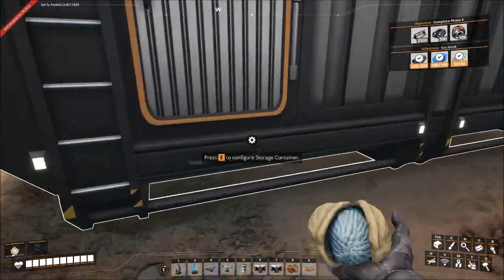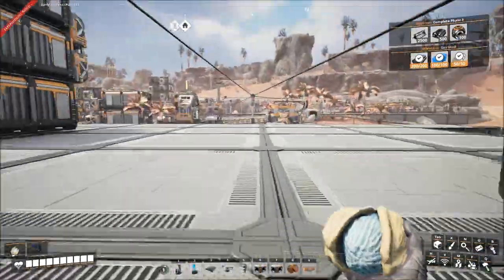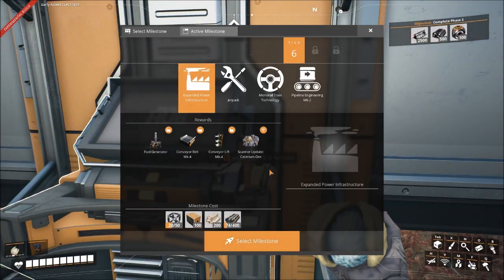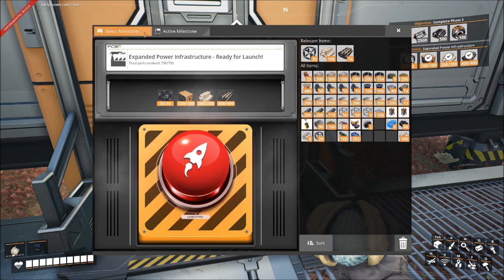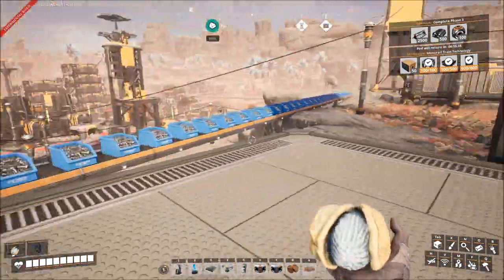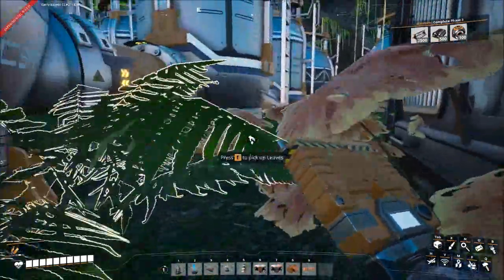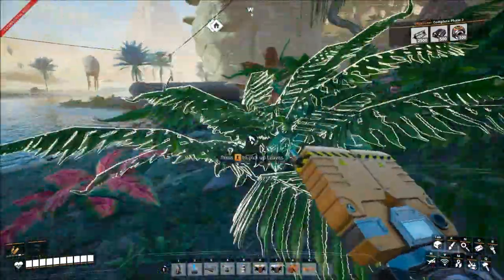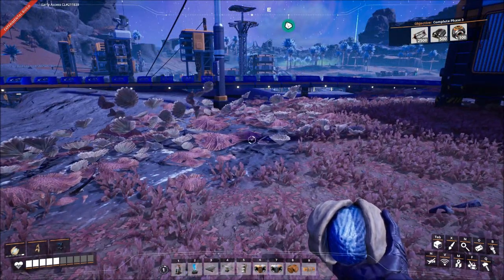Satisfactory Part 21 - Tier 5 and 6 Setting Up Phase 3 (Update 7)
It's a bit of a longer one as we finish off Tier 5 and 6 milestones so I can get to Phase 3 of the Space Elevator.

Milestones Turned In:
~ Tier 5 - Gas Mask
~ Tier 6 - Expanded Power Infrastructure
~ Tier 6 - Pipeline Engineering Mk. 2
~ Tier 6 - Monorail Train Technology
~ Tier 6 - Jetpack

OR

All Music in game licensed by the developers or
Additional ambient sound by Table Top Audio (tabletopaudio.com)